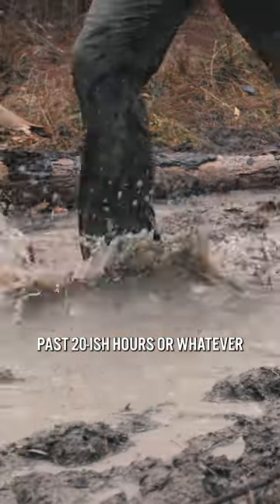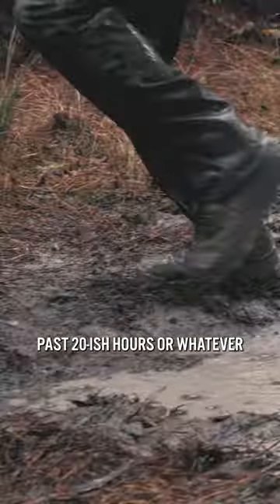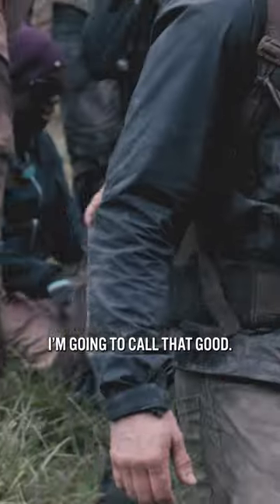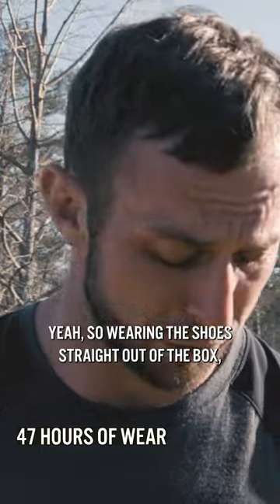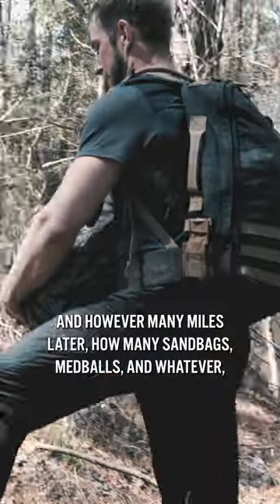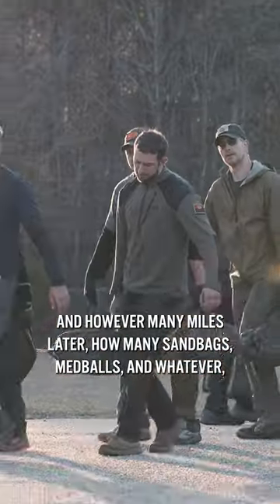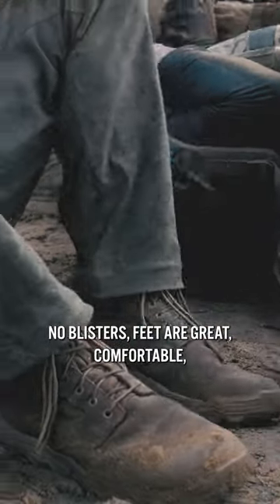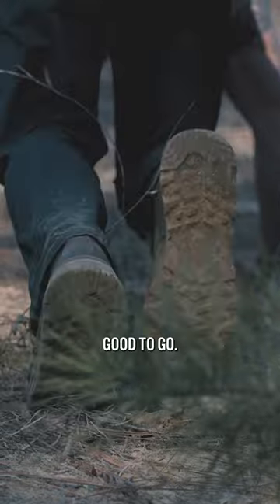Proving MACV-2 at Bragg Heavy // Joe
GORUCK Nation tests out the new MACV-2 rucking boots at Bragg Heavy in Fayetteville, NC.

Bragg Heavy is a 24-hour endurance event, known as the King of All Rucks and The Ultimate Team Event. The miles, the weight, the freezing cold water, the wind and the rain–it all goes down in the same environment where Special Forces candidates train during the SF Qualification Course. An environment where MACV-2 was built to thrive.